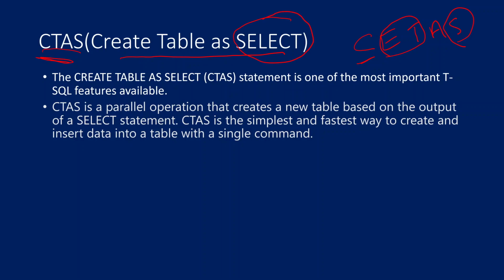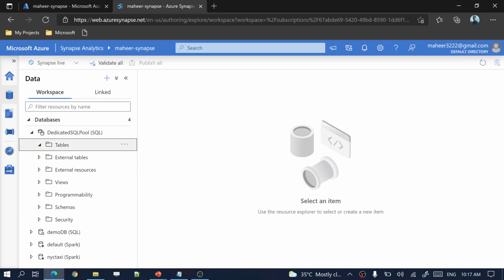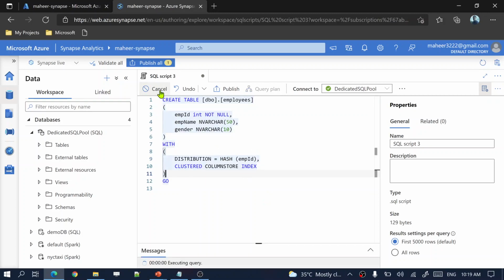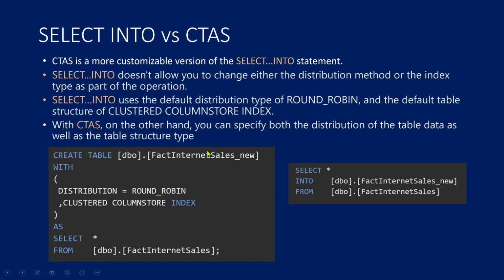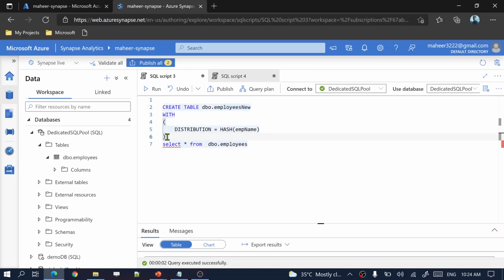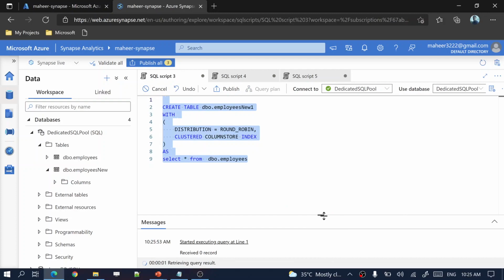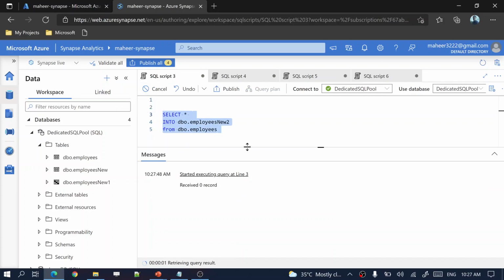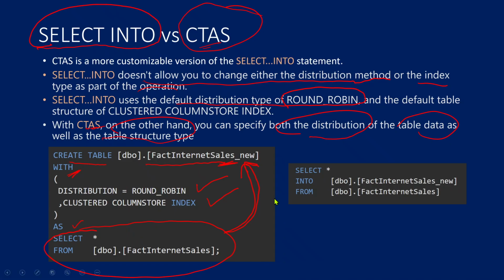17. CTAS with Synapse SQL in Azure Synapse Analytics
In this video, I discussed about CTAS(Create table as SELECT) with Synapse SQL in Azure Synapse Analytics.